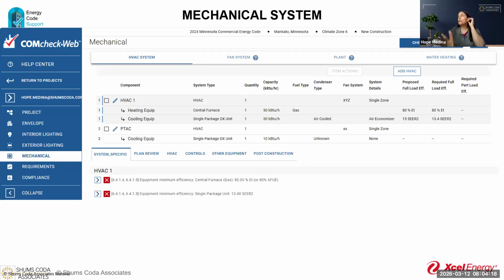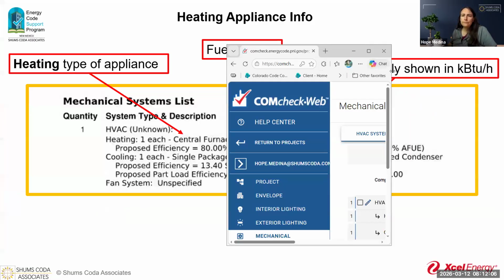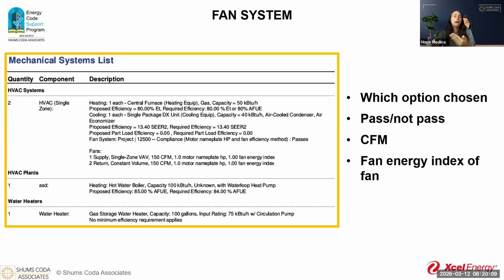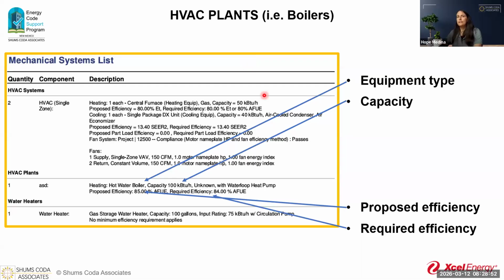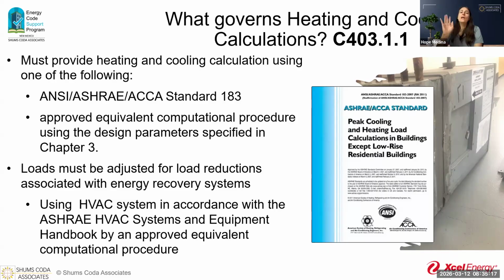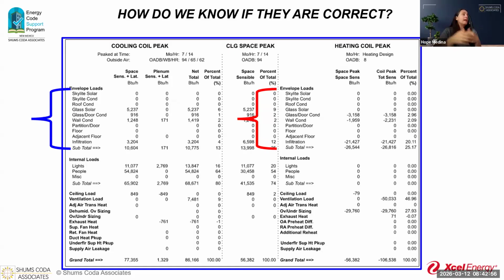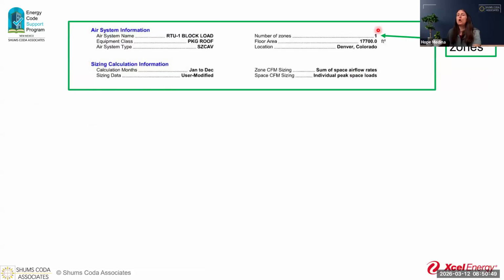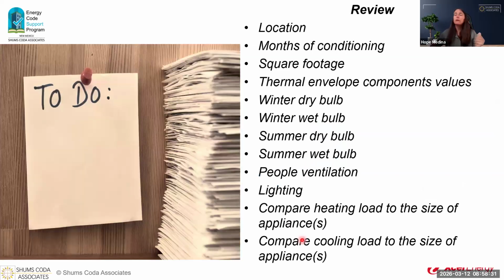Reading Mechanical COMcheck & Heating and Cooling Load Calculations